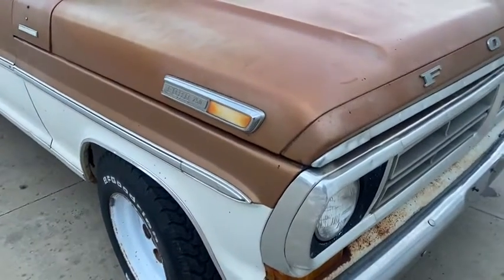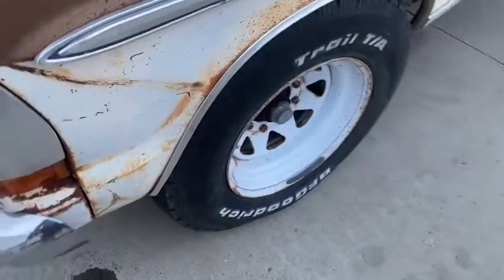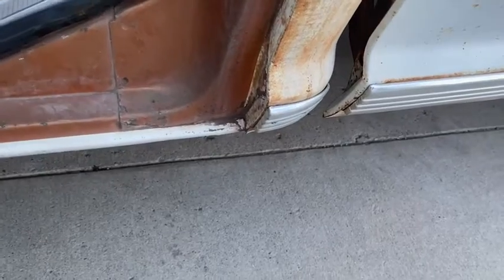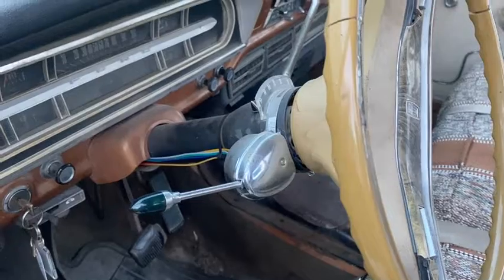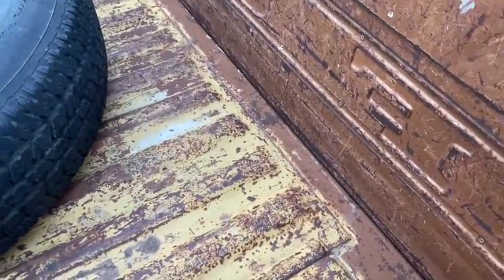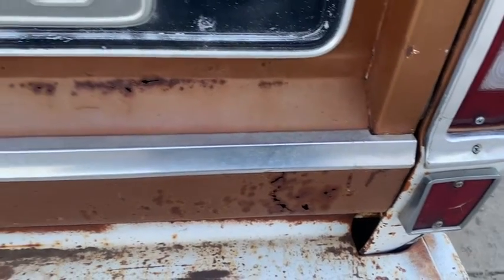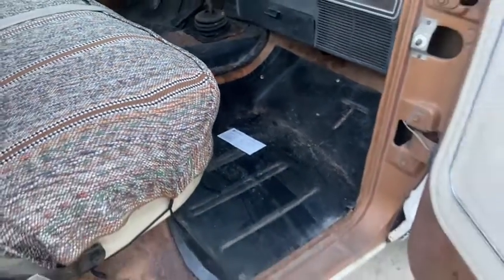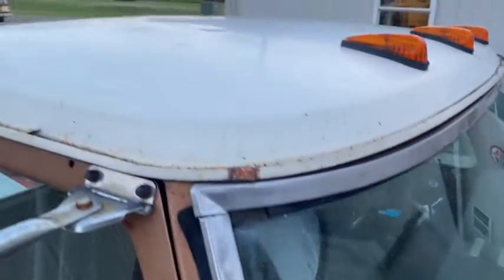SOLD - 1971 Ford F250 - Walk Around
1971 Ford F250 *360 V8*, *4 SPEED*, *2WD*, A nice solid truck with some original patina. Runs and drives good and will make a great project as you drive and restore.